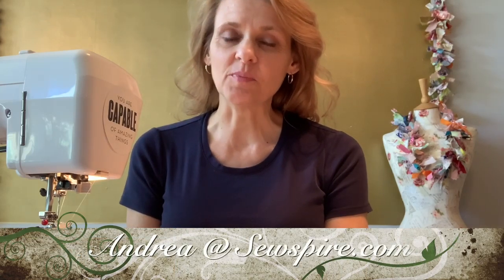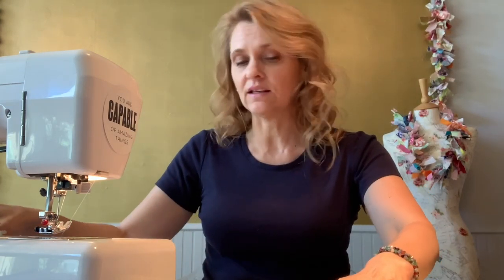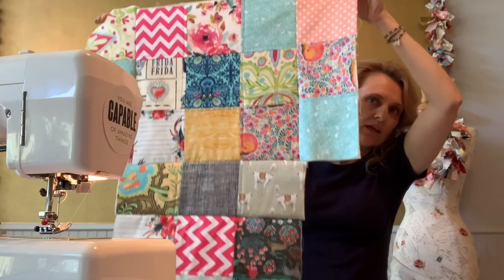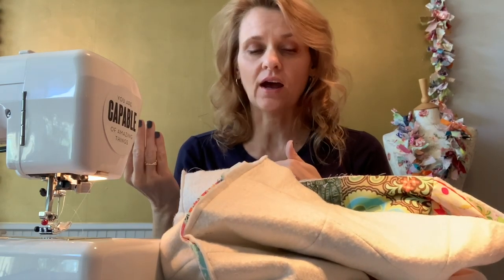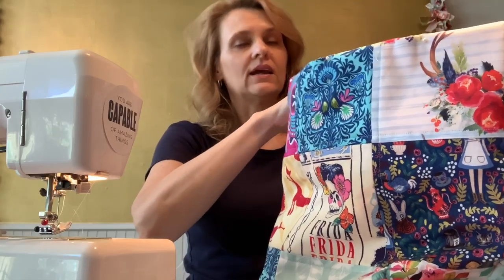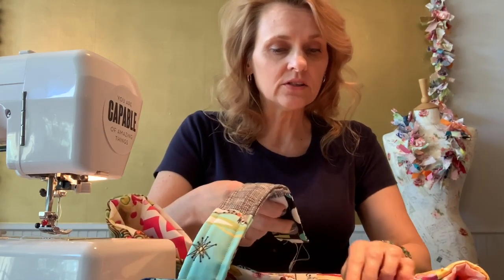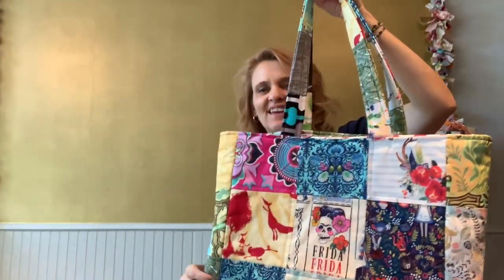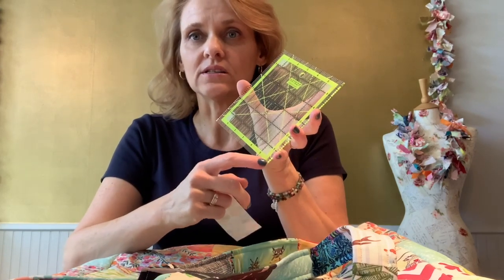How to sew my Route 66 Patchwork Tote Bag, Part 2